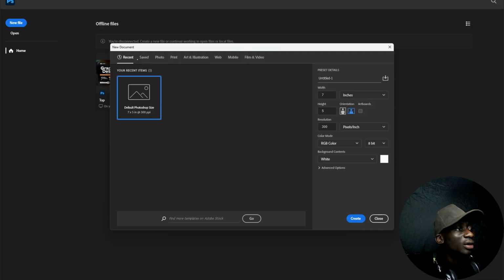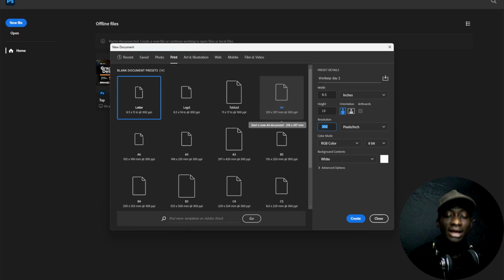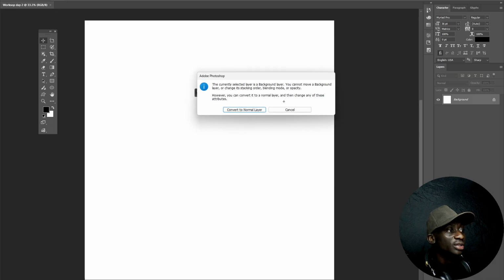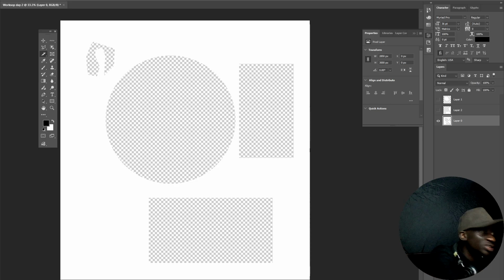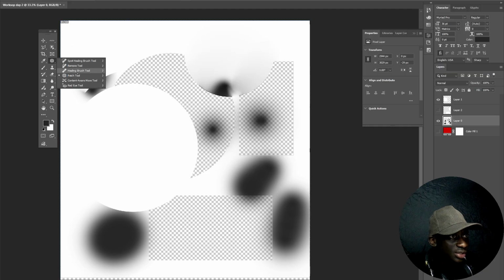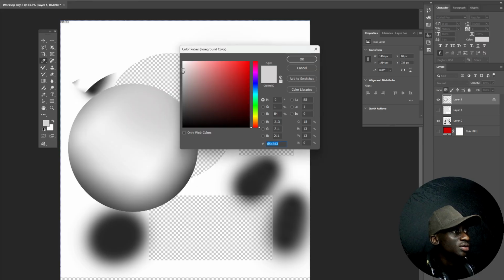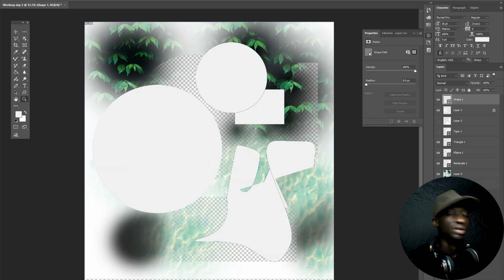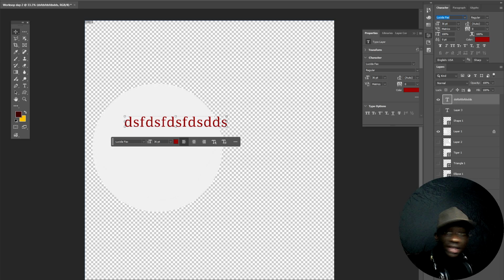Design Workshop Day 2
Welcome to DAY 02 of our Graphics Design Workshop!

In this class, you’ll learn the fundamentals of graphic design from scratch and discover practical techniques used by professional designers to create stunning visuals. Whether you’re a beginner or looking to improve your creative skills, this workshop is designed to help you grow step by step.

What You’ll Learn:
• Basic principles of graphic design
• Typography & color combination
• Layout and composition techniques
• Professional design workflow
• Beginner-friendly practical tips
• How to create eye-catching designs

🎁 FREE CLASS
No experience needed, just your passion to learn and create.